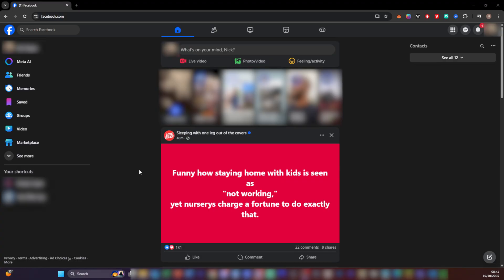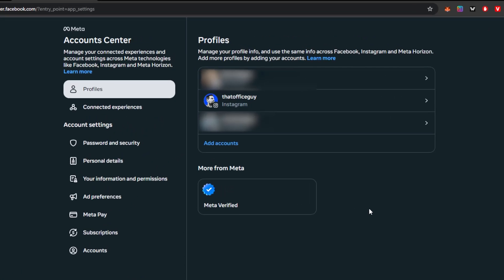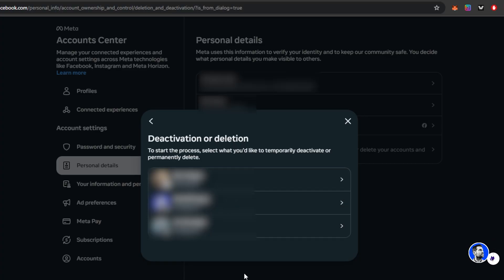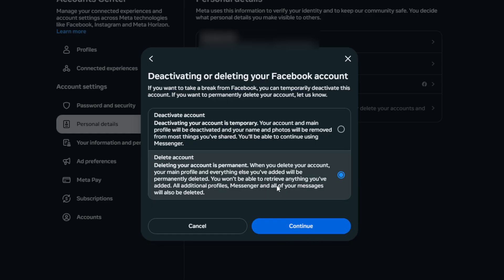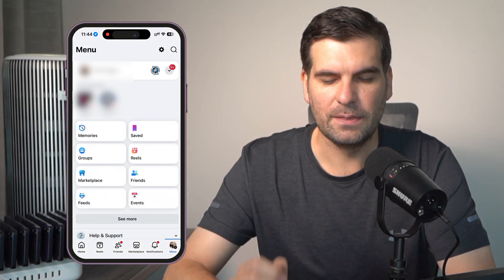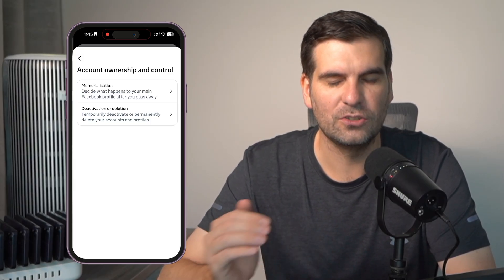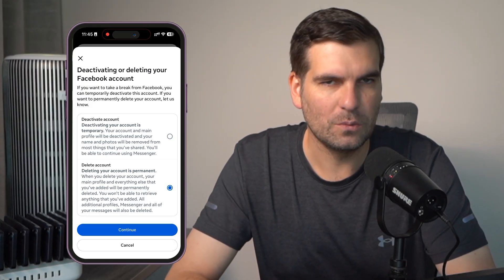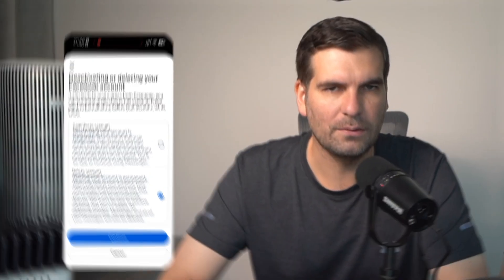How to Delete A Facebook Account (FAST)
Want to permanently delete your Facebook account? This step-by-step tutorial walks you through the full process on both desktop and mobile. You’ll see exactly where to find Facebook’s “Account Ownership and Control” settings, how to navigate to deactivation or deletion, and what happens when your account is permanently removed—including messages, profiles, and linked apps.

Whether you’re on a computer or iPhone, this guide makes it easy to follow along and close your Facebook account safely. You’ll even learn about transferring or downloading your data before deleting everything.

Let’s connect!

Timestamps
00:00 How to delete your Facebook account
00:16 Start on desktop Facebook settings
00:34 Open Meta Account Center
00:51 Go to Personal Details
01:14 Choose Deactivation or Deletion
01:34 Select Delete Account option
01:54 Confirm permanent deletion
02:13 Transfer or download your data
02:26 Switch to mobile tutorial
02:44 Open Facebook on iPhone
02:59 Access Account Center on mobile
03:16 Select account to delete
03:35 Choose permanent deletion
03:56 Review deletion warnings
04:22 Final thoughts